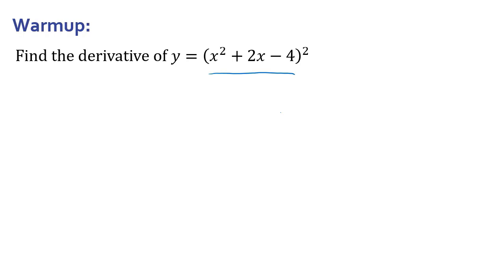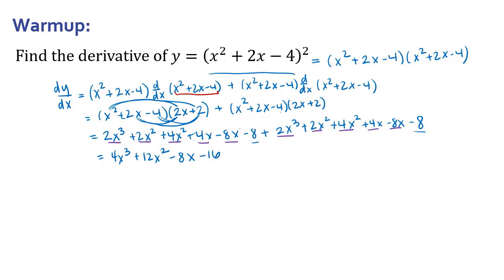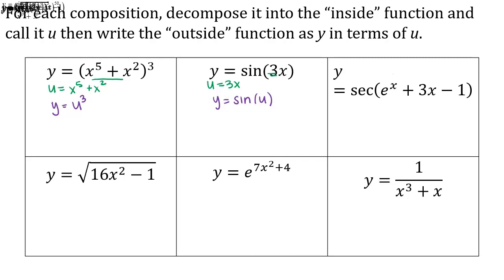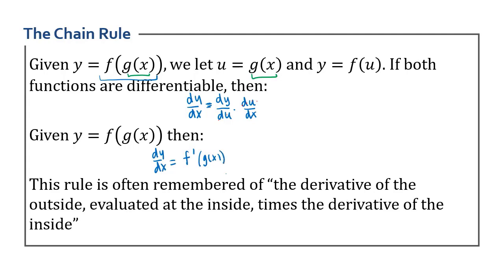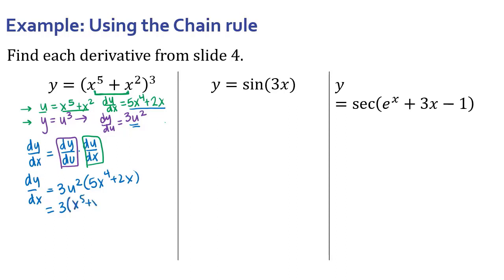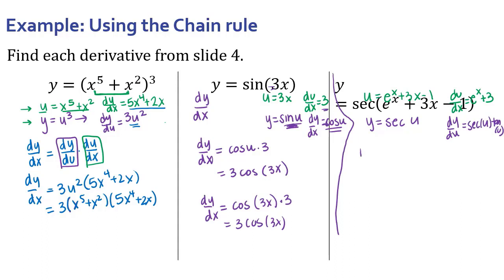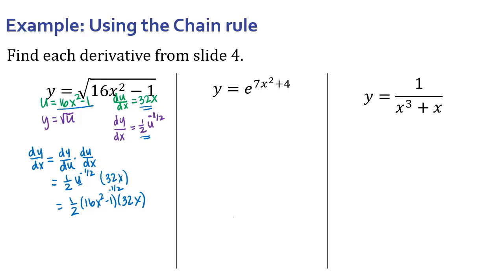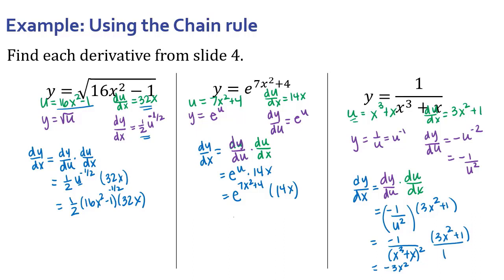The Chain Rule - Part 1